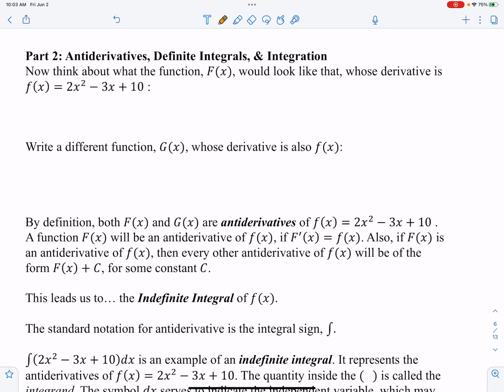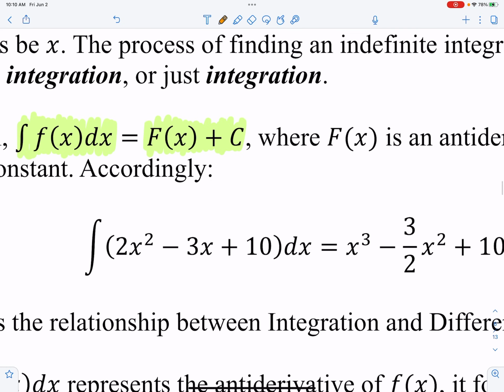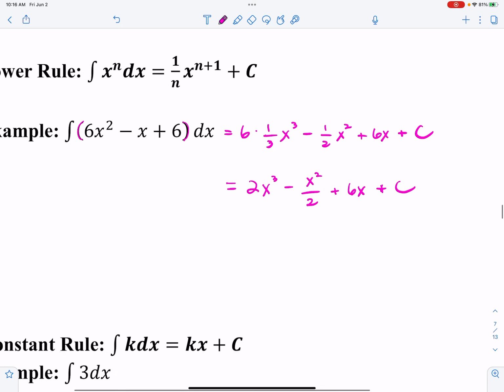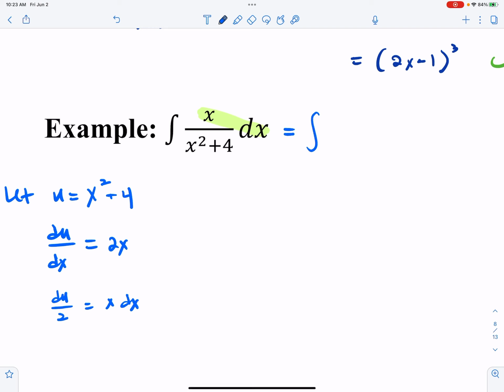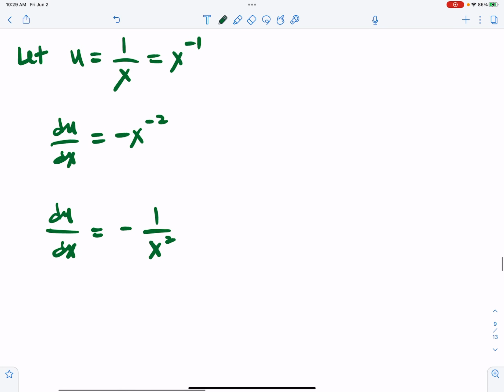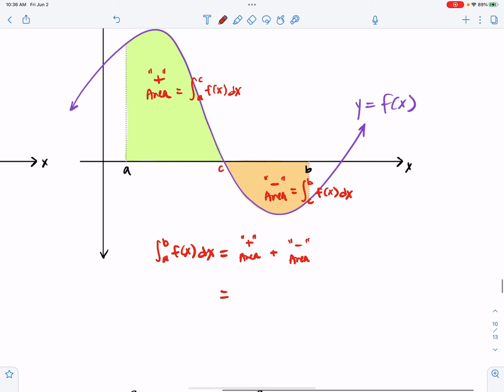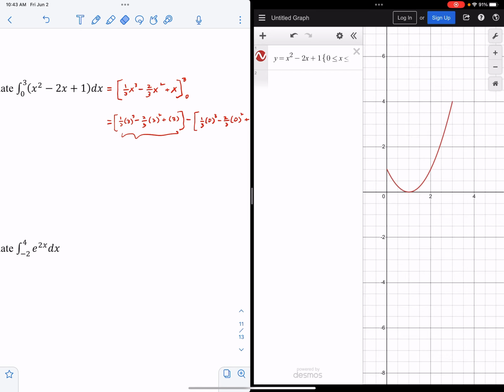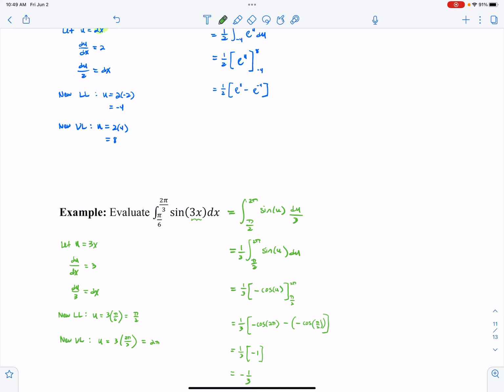Calculus Crash Course Part 2